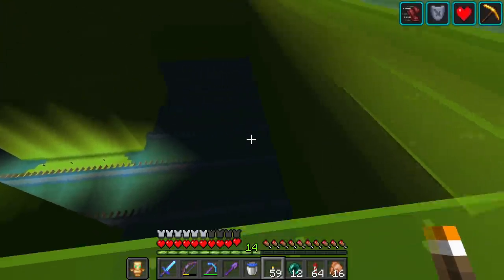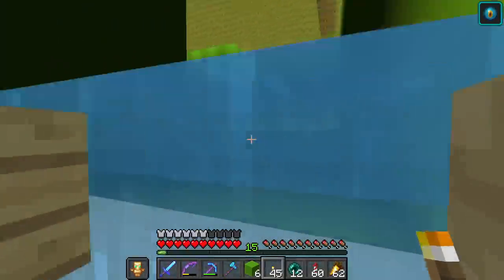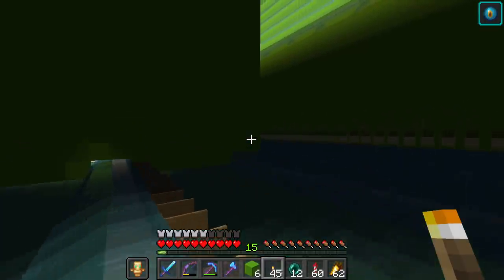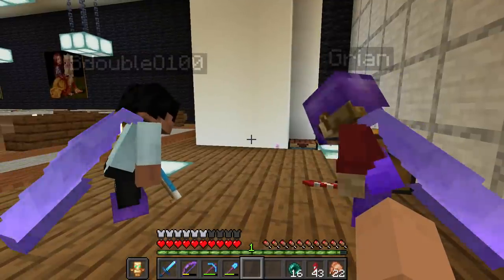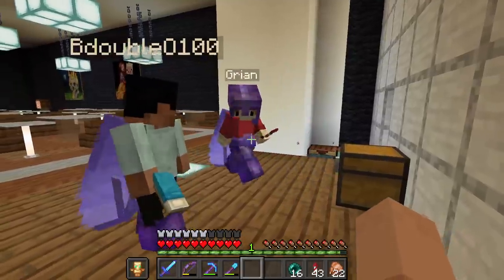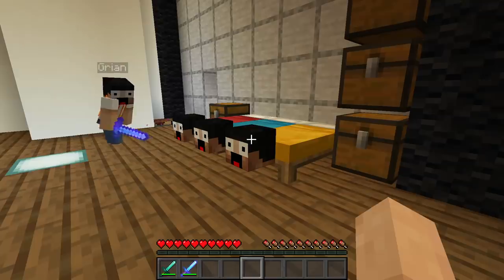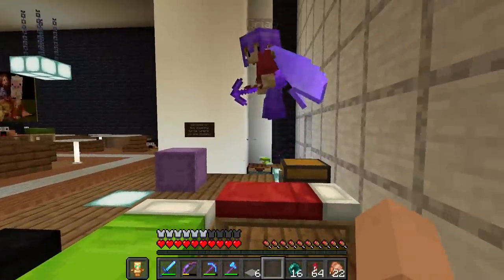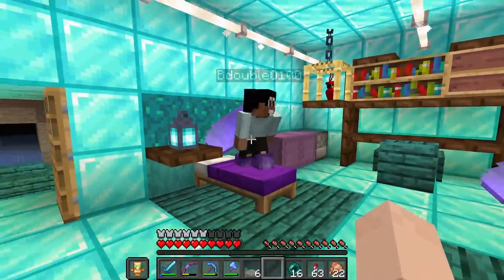Hermitcraft 7 | Ep 076: Super Fancy Secret Bunker Door!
In this episode, we finish the walls and floor under the base in preparation for a mega cactus farm then meet up with Grian and Bdubs to plan out our next steps with our secret bases. Also, I make a really cool in ground secret bunker door.

Season 7 Seed:
WLLBYUG